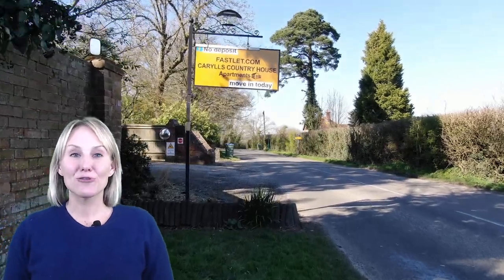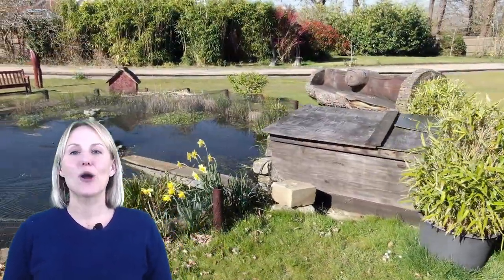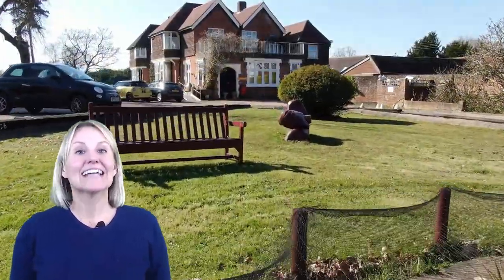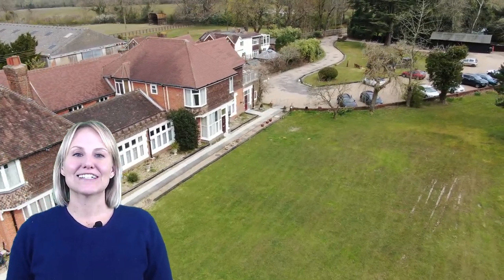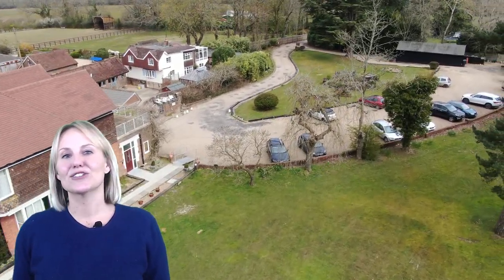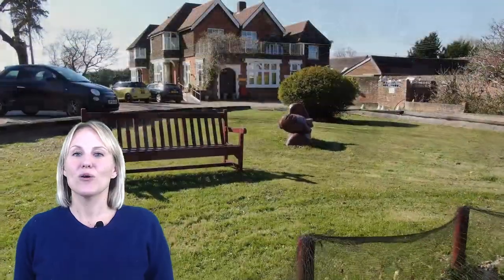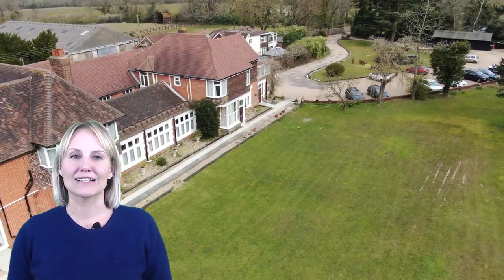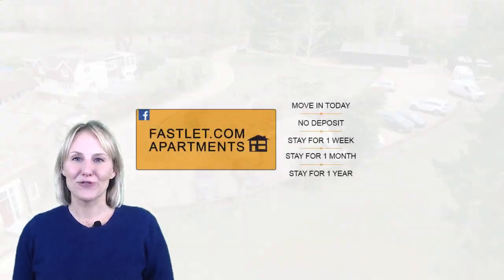Contractors Accommodation at Carylls Country House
At fastlet.com we provide worker's accommodation on a weekly let, open-end stay basis. Carylls Country House is located just 3 miles from the towns or Horsham & Crawley, and 7 miles from Gatwick Airport.

Whether you are a contractor working in the Crawley area or a company looking for workers accommodation, you will find apartments at Carylls Country House to be flexible enough to meet your needs.